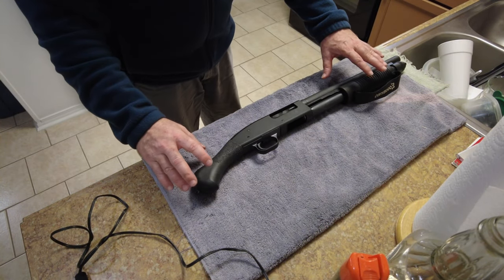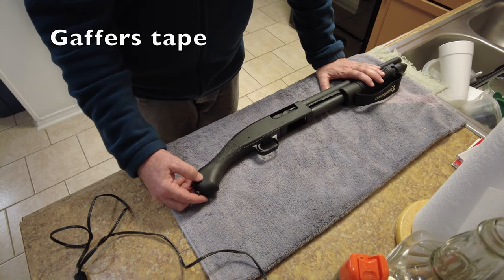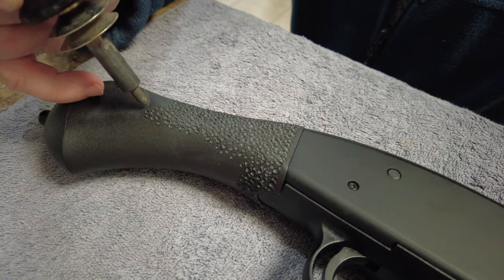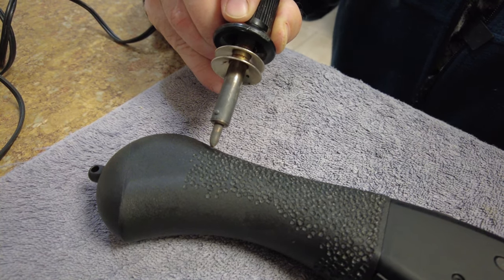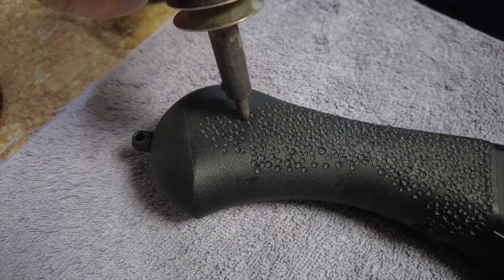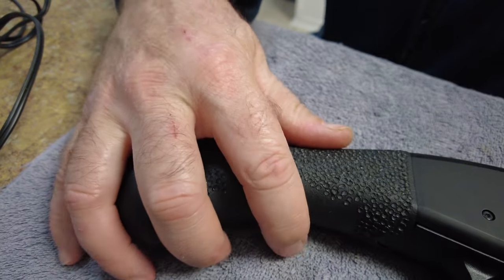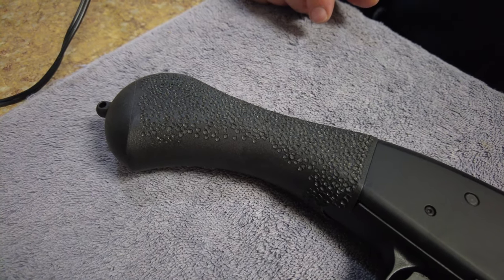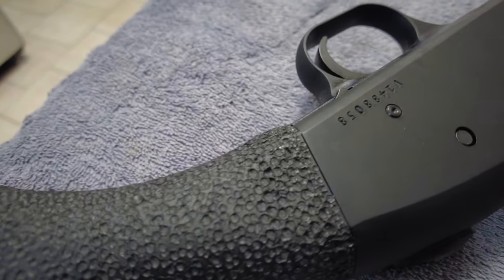Shockwave (raptor grip)...make it more grippy with this at home texturing process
Mossberg Shockwave grip...make it super grippy with this texture process using heat